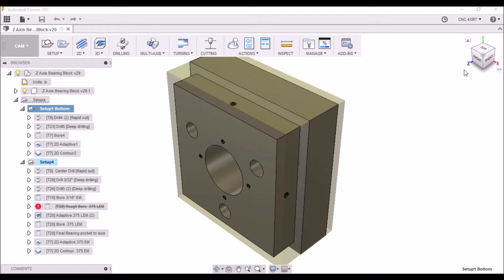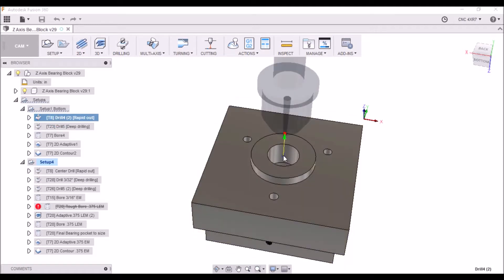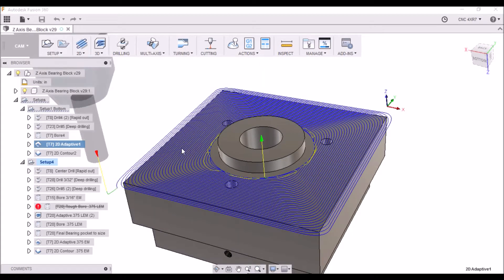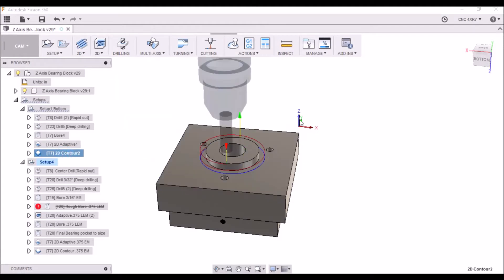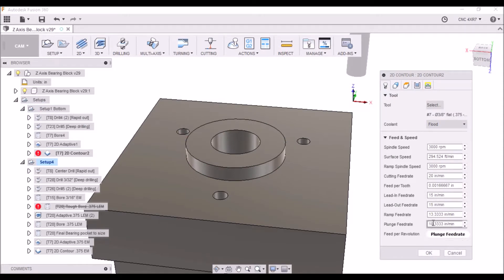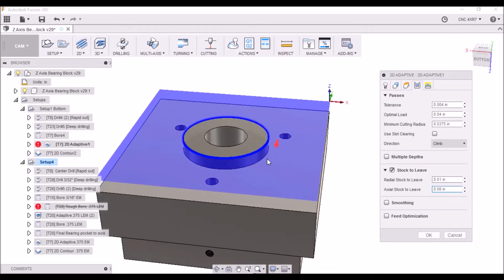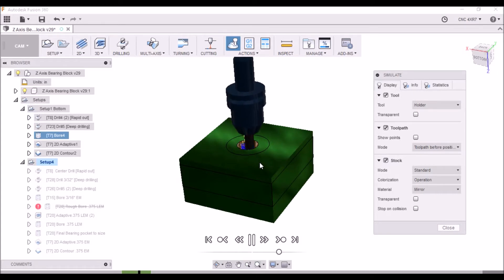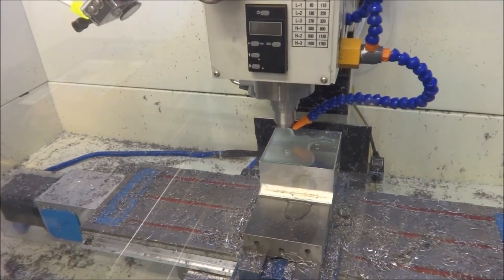Z Axis Bearing Block Machining PT1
In this video I go over some Fusion 360 CAM anomalies I encountered while posting for the Z Axis bearing block. I also try a different approach to machining the Bearing Pocket hopefully this will keep the chips clear.

Or At Amazon with Stand